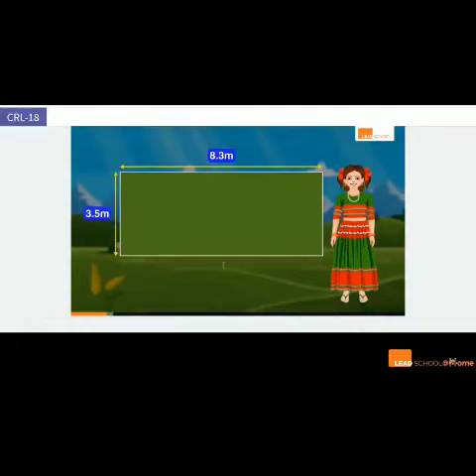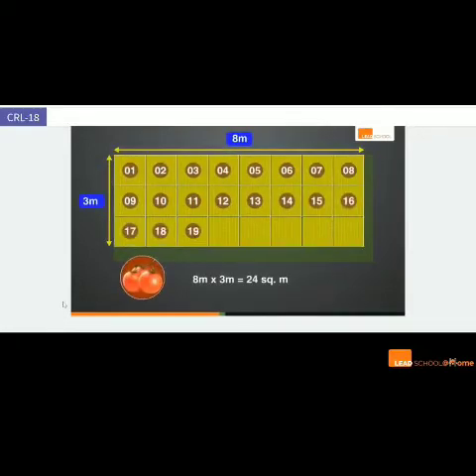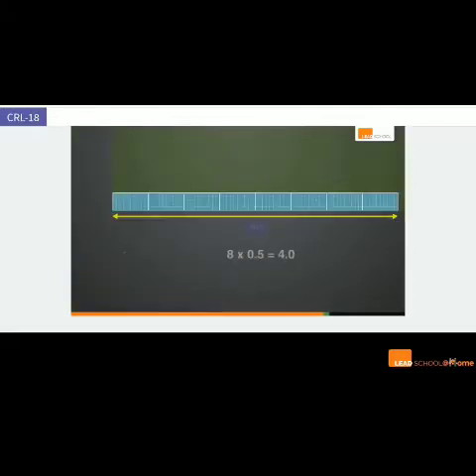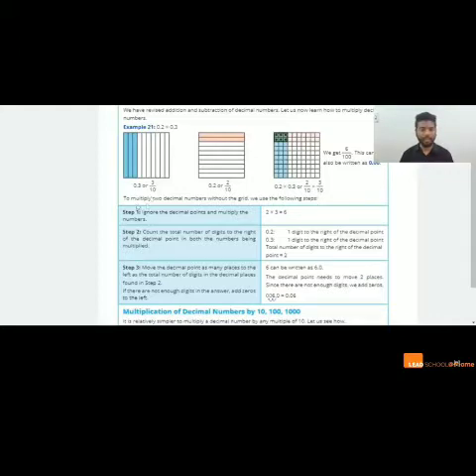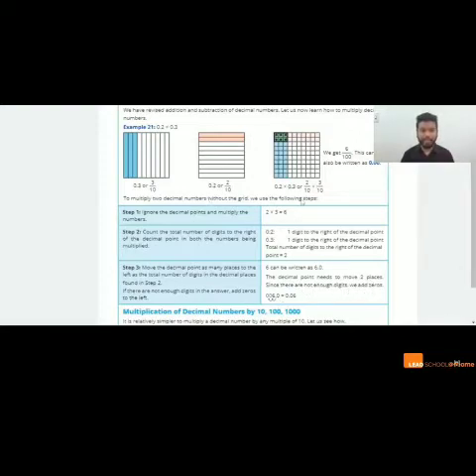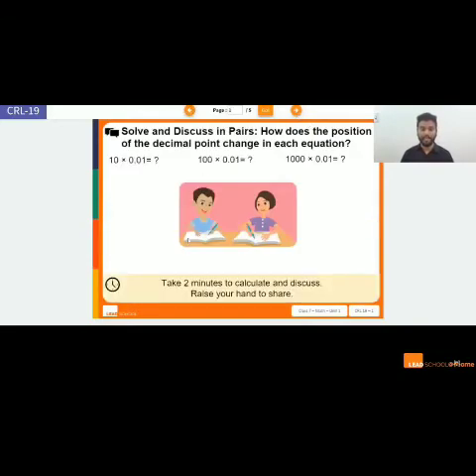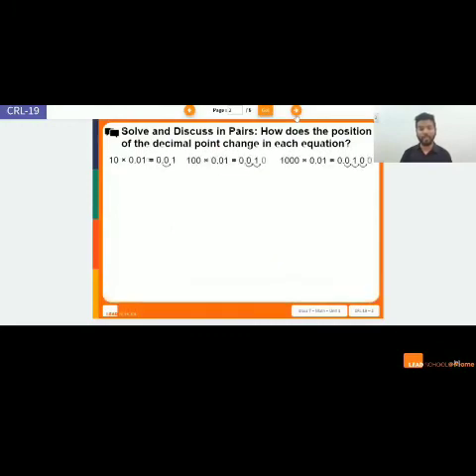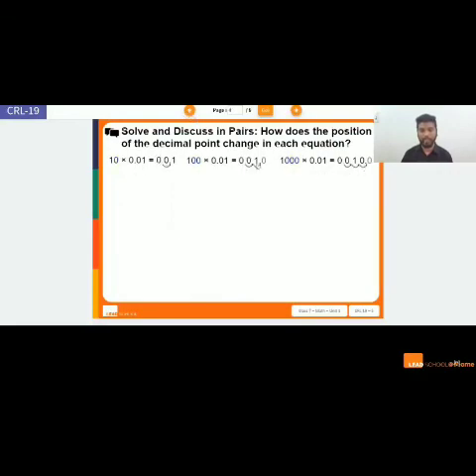Grade 7, Math, Multiplication of decimal numbers